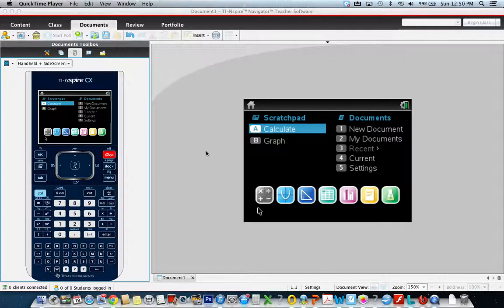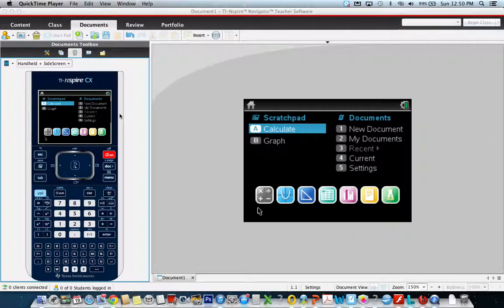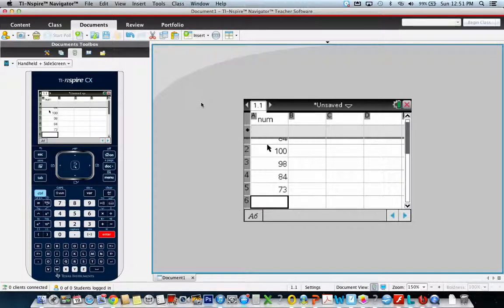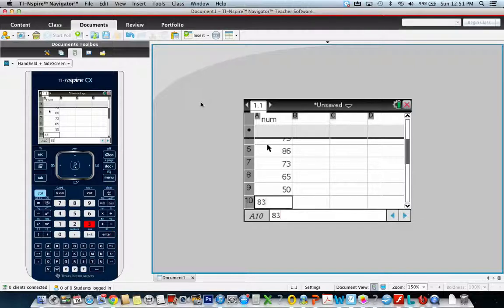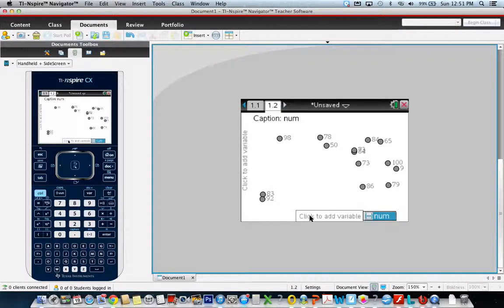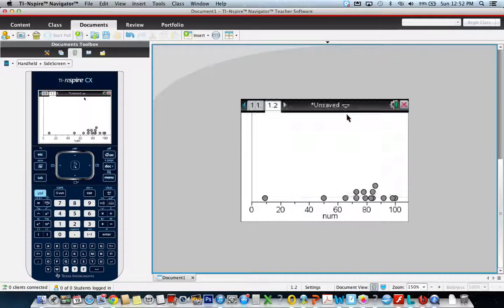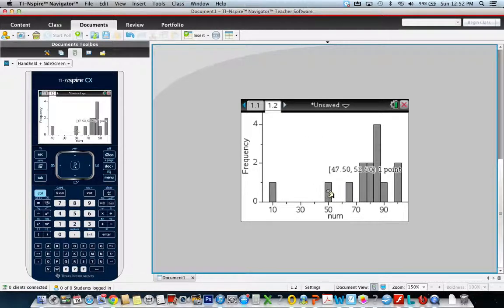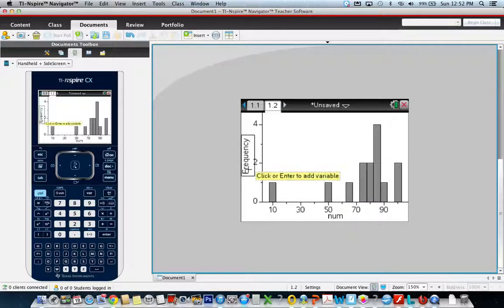Dot Plots, Box Plots, and Histograms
create